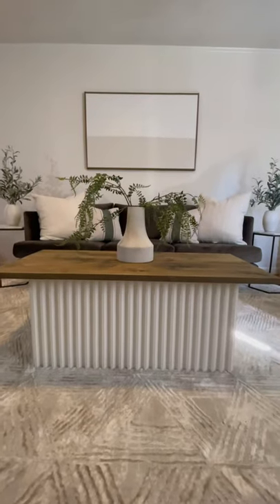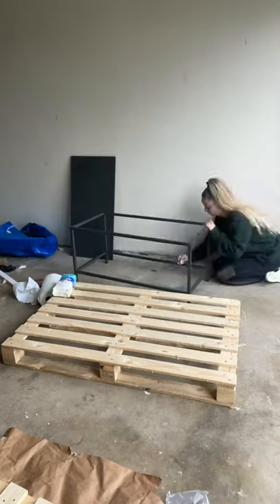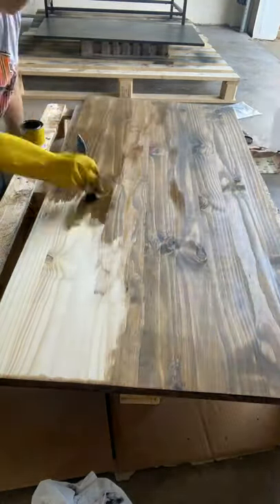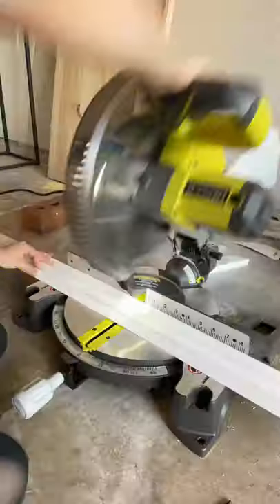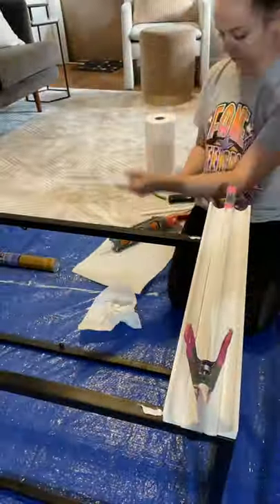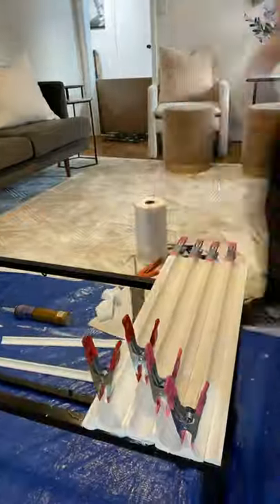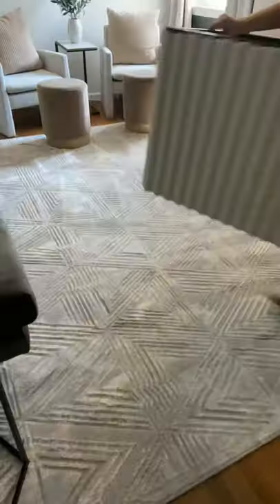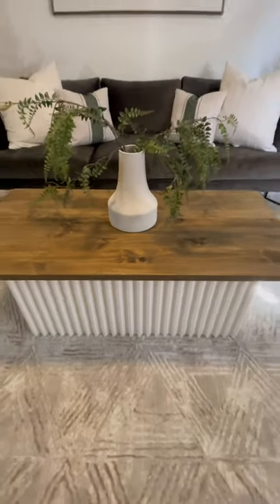DIY FLUTED COFFEE TABLE!! | IKEA HACK COFFEE TABLE | AFFORDABLE DIY COFFEE TABLE!